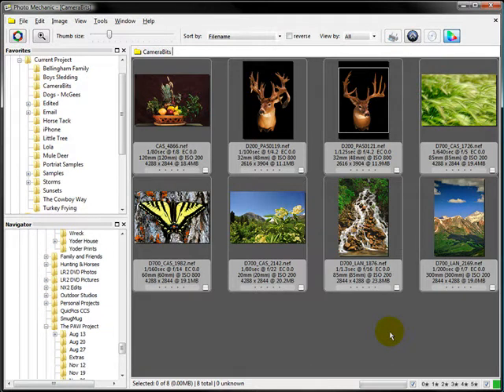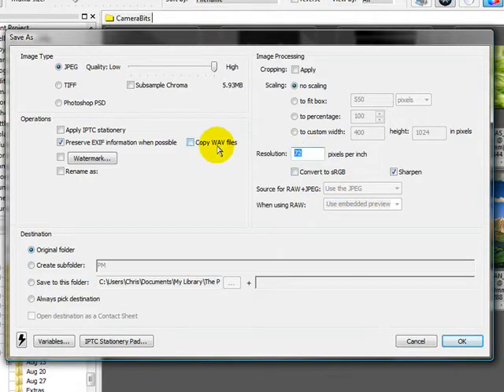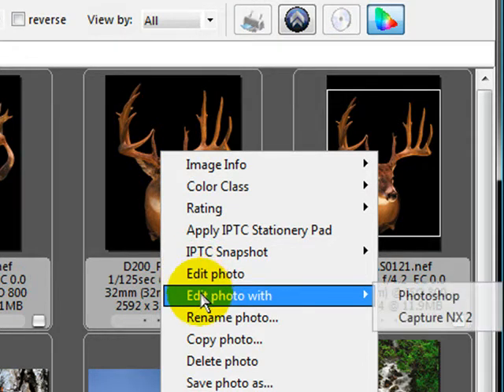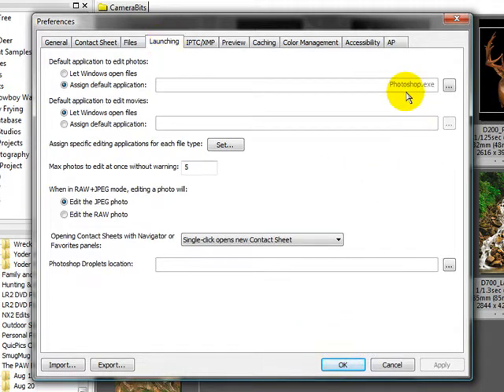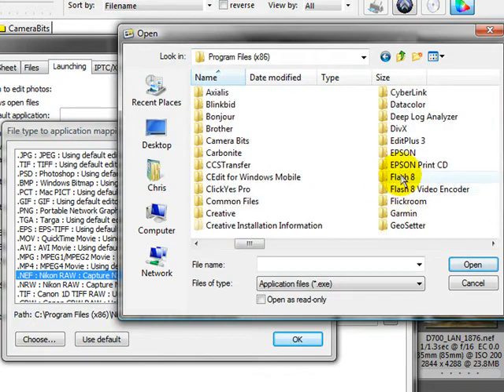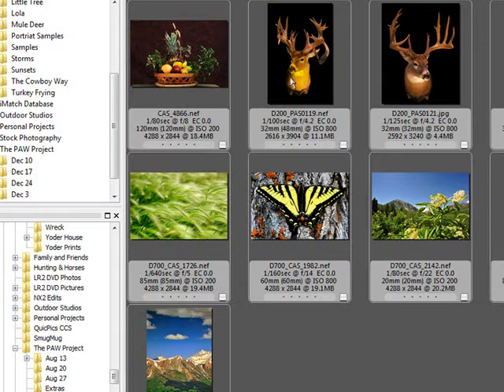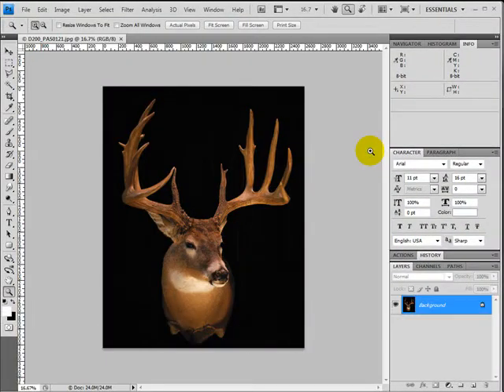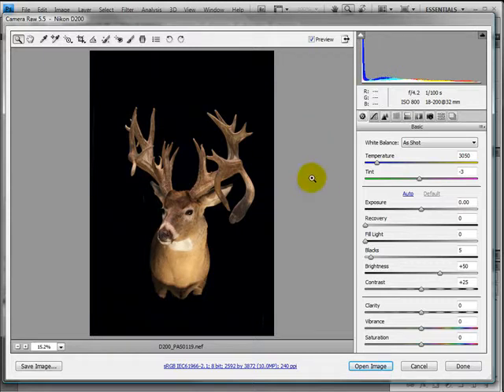Photo Mechanic: Setting Up Different Editing Programs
In this video I am goign to show you how to set up a default editor and editors based on different file types.

First let me start off by saying that Photo Mechanic is an Image Browsing & Management tool that lets you import from your digital camera, manage & find images your hard drive, email, print and a whole lot more.

website builder and web design